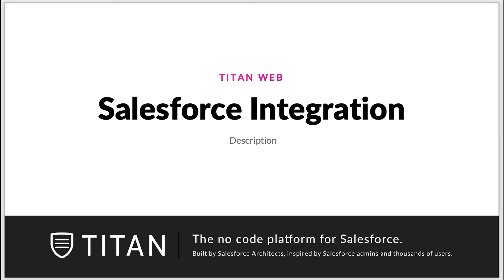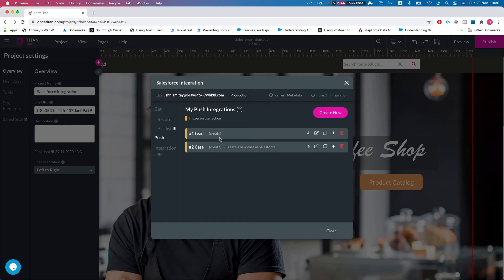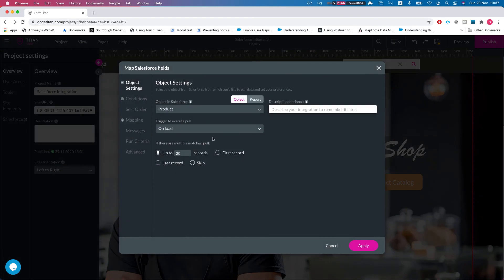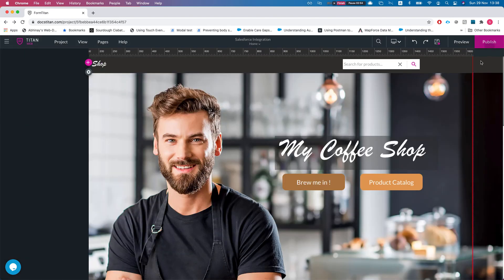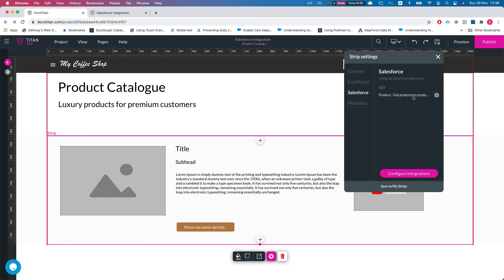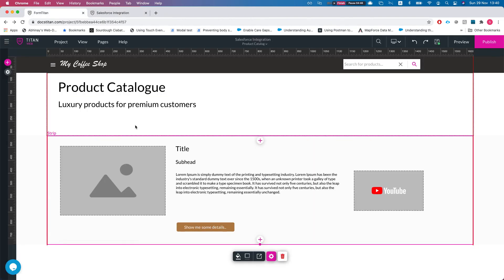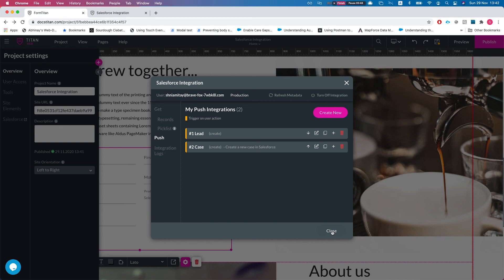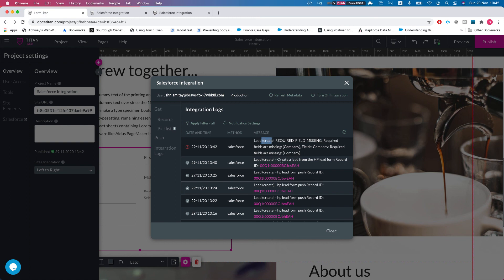Importance of adding Push/Get descriptions when integrating with Salesforce via Titan Web?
We will give you an overview on why it's important to add Push/Get Descriptions when integrating with Salesforce to build website, portal, or community using Titan Web.To find out more head over to go